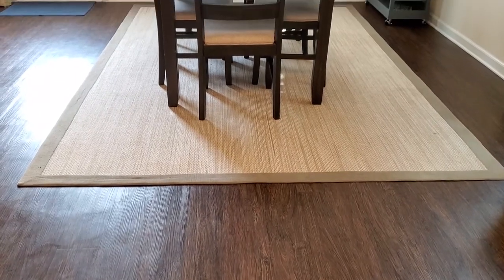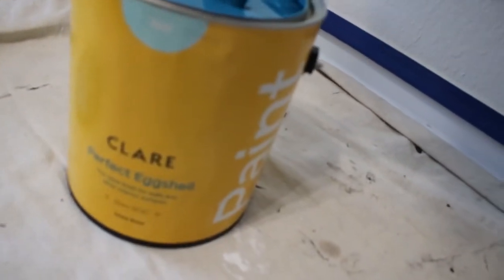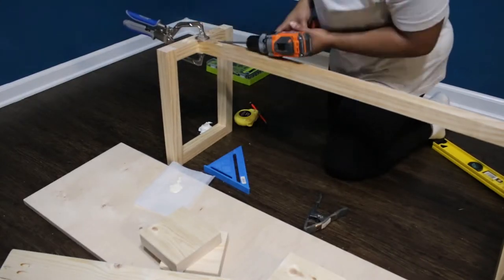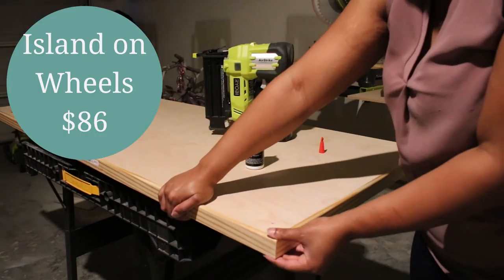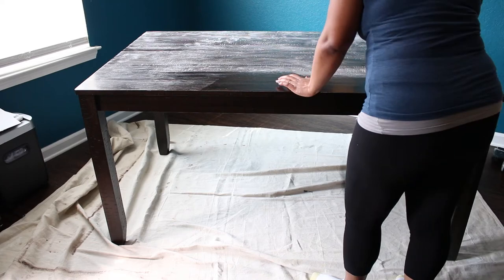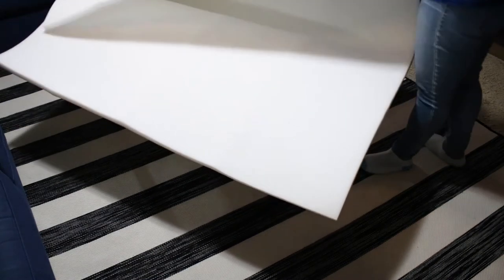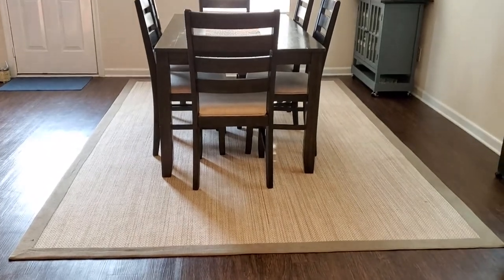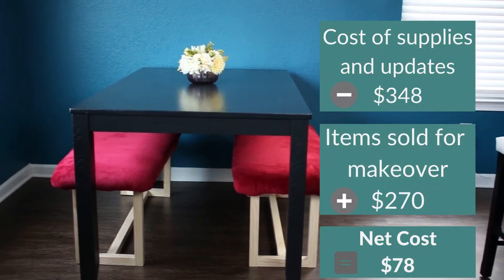Diy Kitchen Makeover on a Budget Before and After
In this video I'm sharing my full diy kitchen makeover on a budget! I am showing you the before and after and  breaking down the cost of each diy project to show you how this budget kitchen makeover was technically under $100!

‣‣‣ About me & tips on how to get started if your struggling with home decorating

My Etsy Shop

Video Notes:
1. All diy projects mentioned in this kitchen makeover

Diy budget kitchen makeover - Timestamps
0:00 intro
0:03 before
1:06 painting the kitchen
2:05 kitchen bench seating diys
2:54 kitchen island diy
4:13 boho kitchen decor diys
4:31 diy painted kitchen table makeover
8:00 After